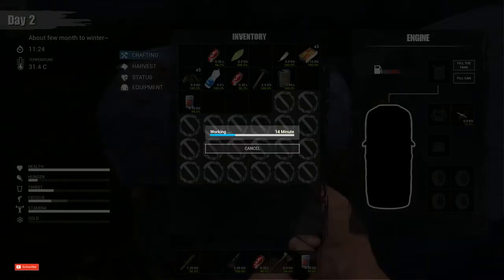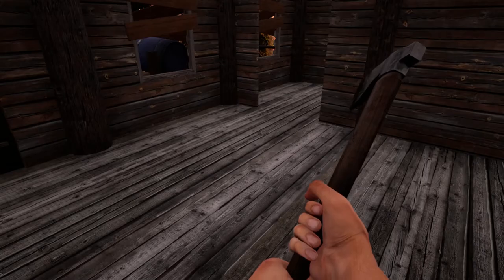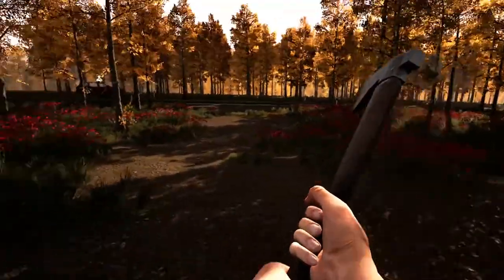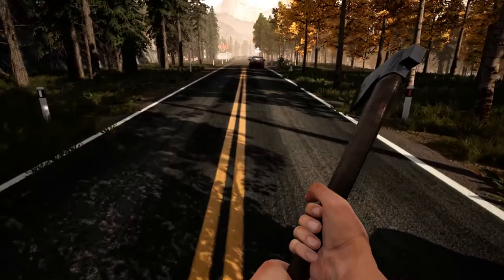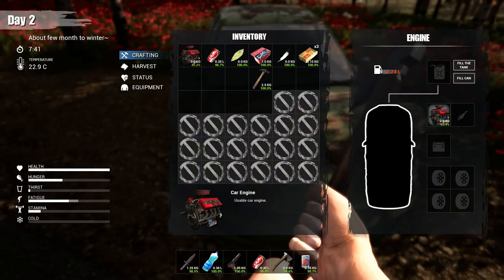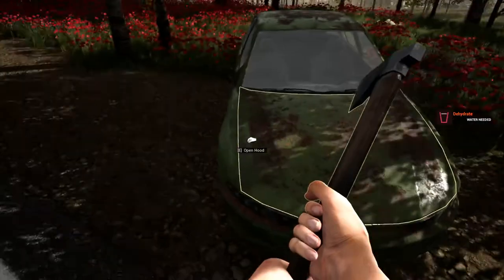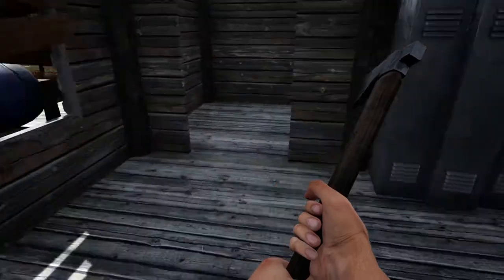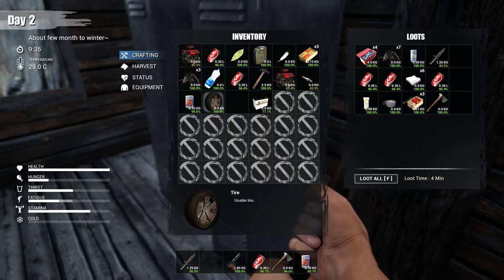Mist Survival- Caught in the mist- Episode 3